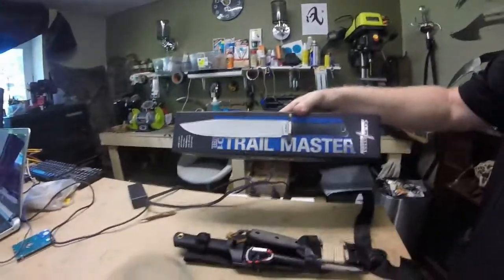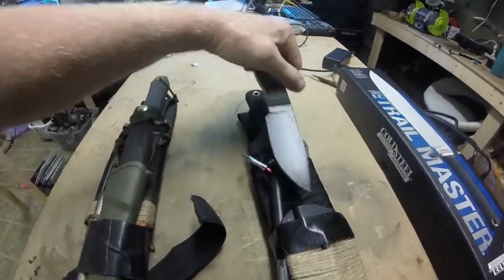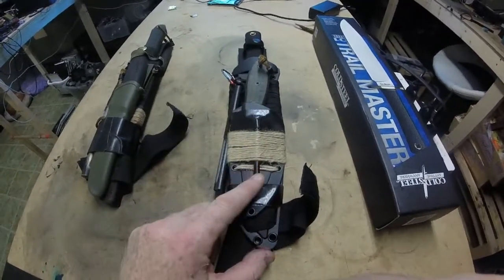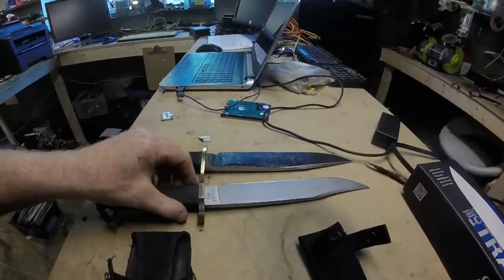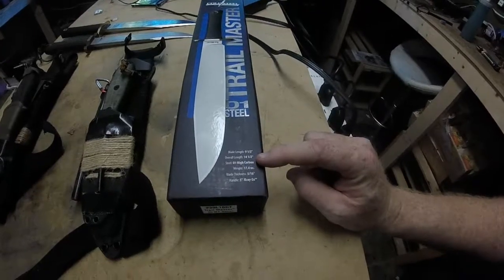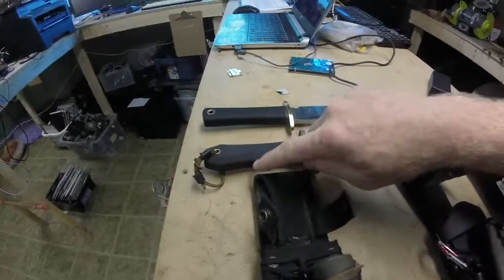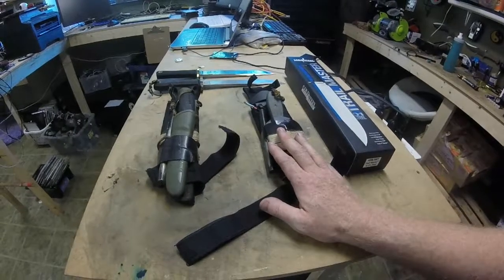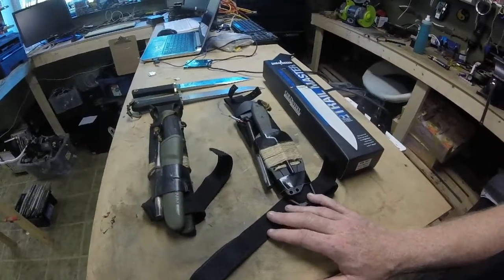Cold Steel Trailmaster review.......I got a new knife!!!!......